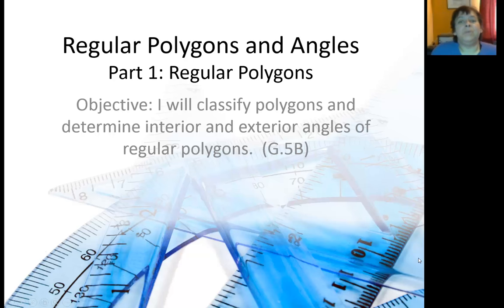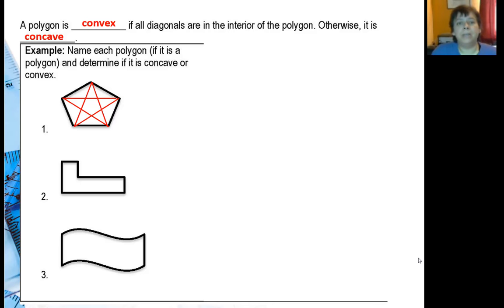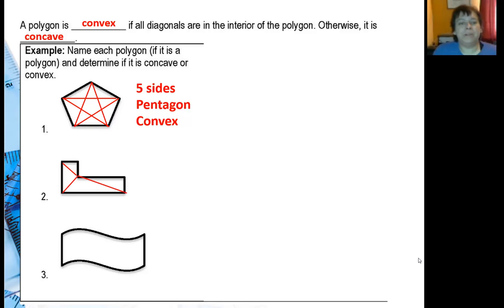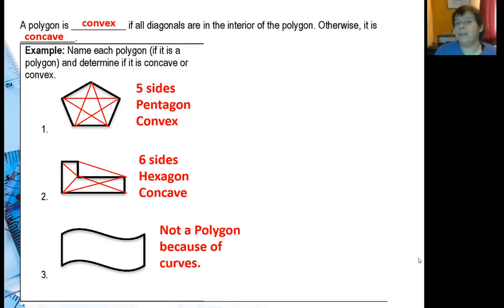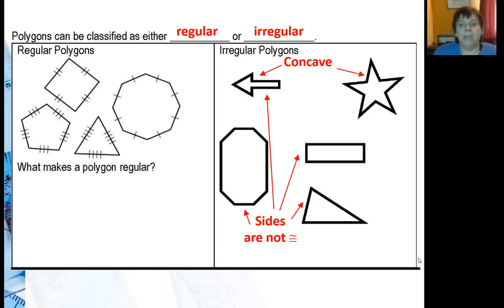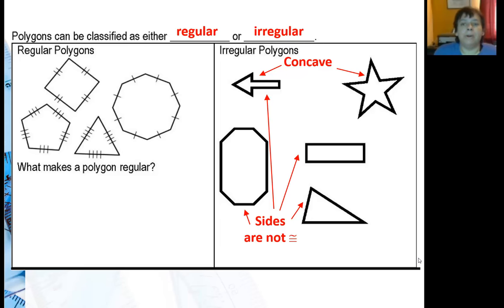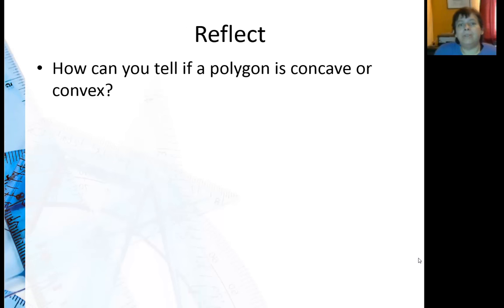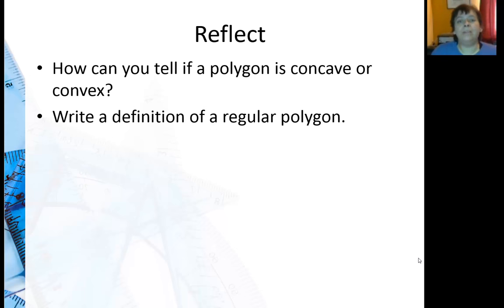H2a Regular Polygons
Classifying polygons as concave or convex and regular or irregular.